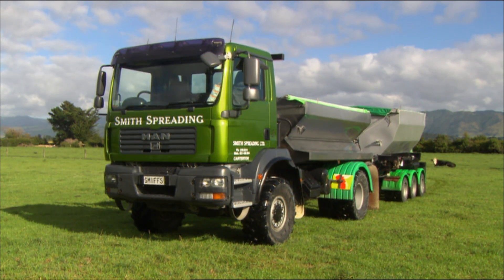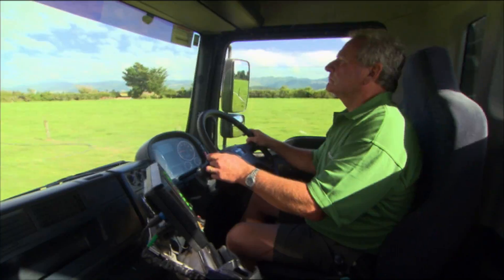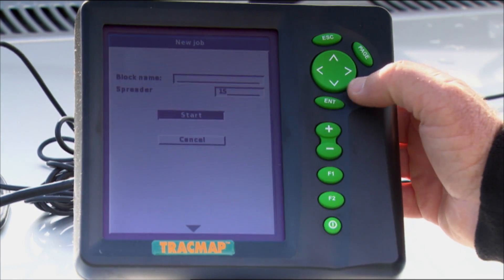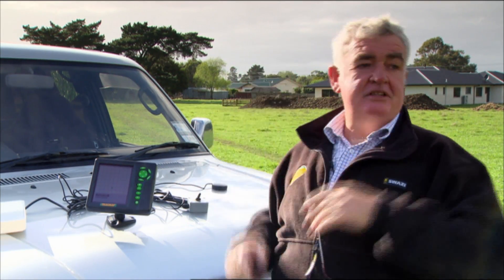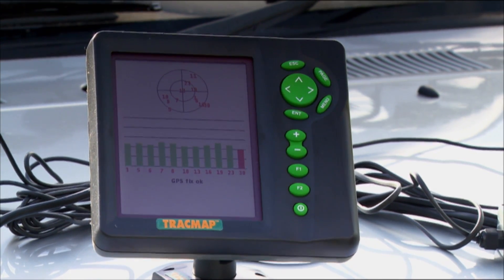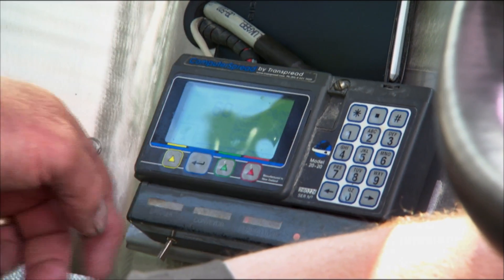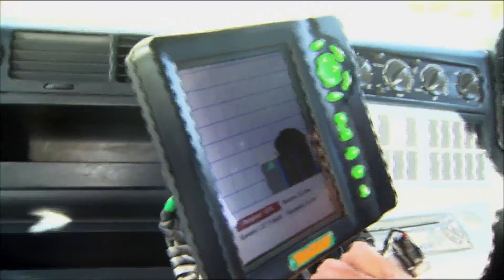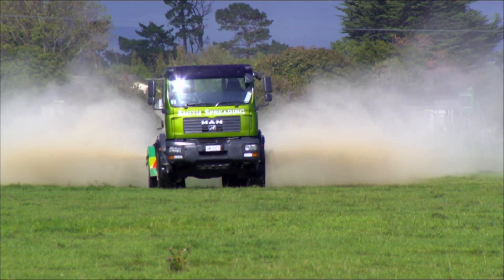GPS Fertiliser Spreading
A short history of fertiliser spreading in New Zealand